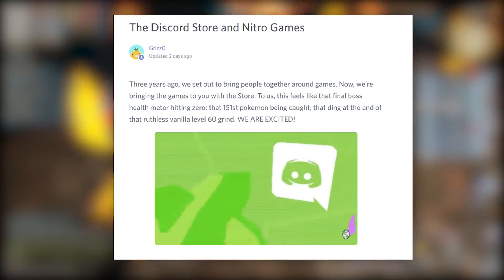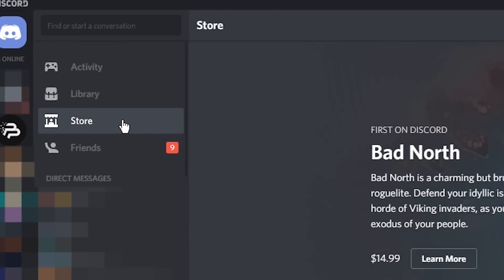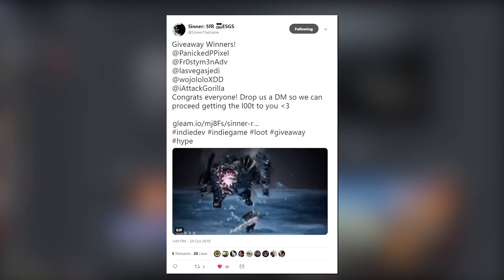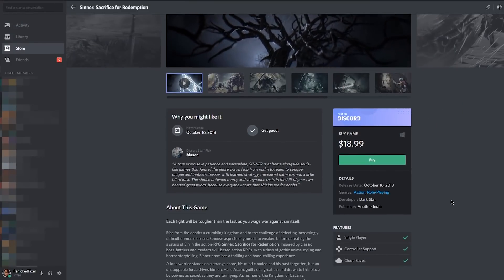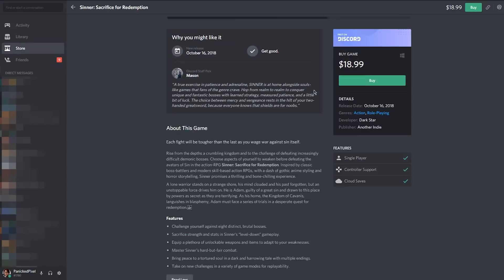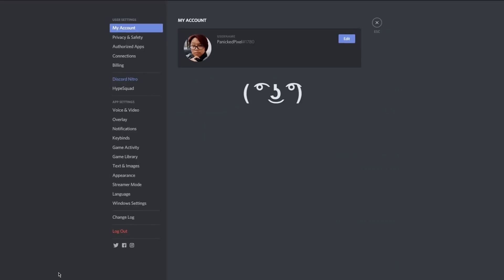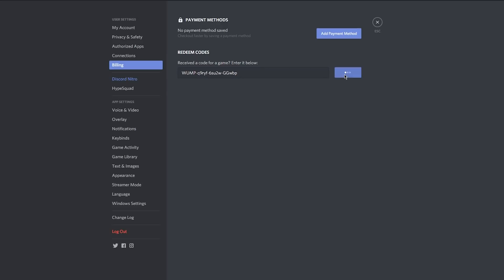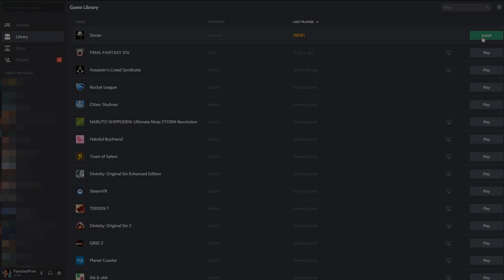【OUTDATED】How to Redeem Game Codes on Discord - October 2018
A tutorial on how to redeem game codes on the Discord Store Global Beta.

Shout out to Sinner: Sacrifice for Redemption for the free Discord game key.

EQUIPMENT & TOOLS

💻 Laptop - Work, Light Gaming & Light Editing
Intel Core i7-7700HQ, 16GB RAM, GTX 1050